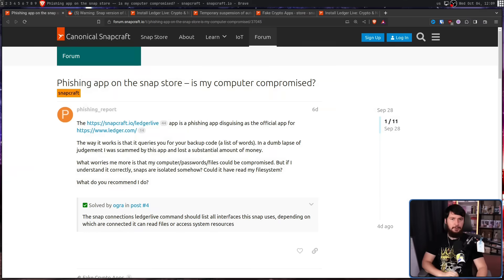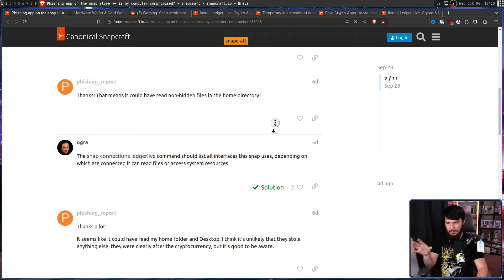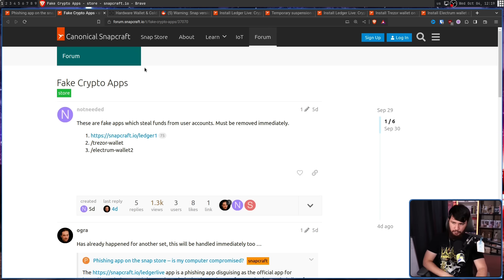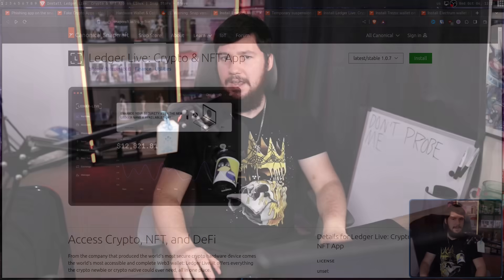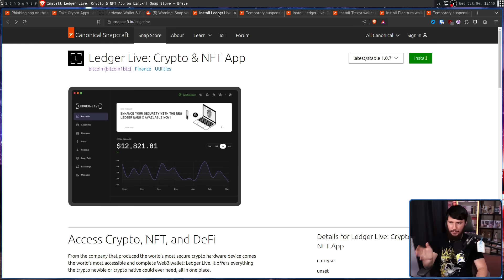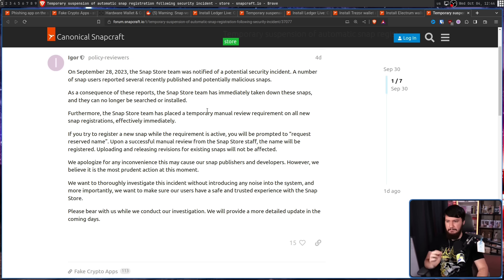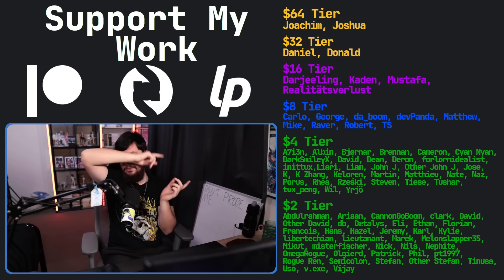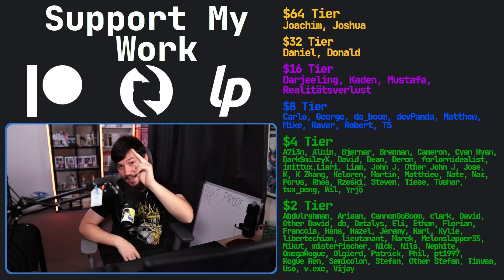Malware Discovered On Ubuntu's Snap Store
No matter what application store you're using you need to be wary that sometimes moderation practices either fail or are not in place and malicious application slip in through the gaps and that recently happened on Ubuntu Linux's snap store with a bunch of fake crypto wallets

Credits
🎨 Channel Art:
Profile Picture: